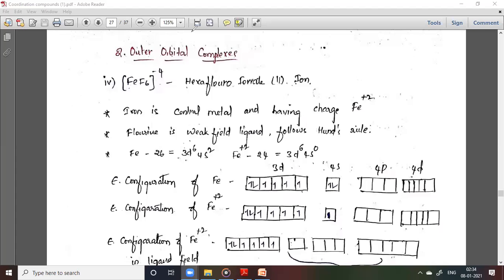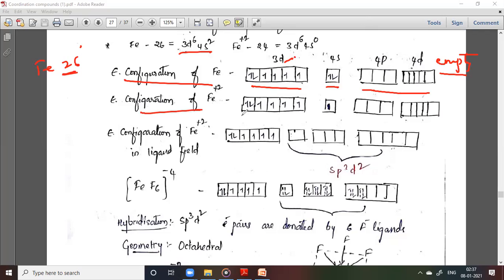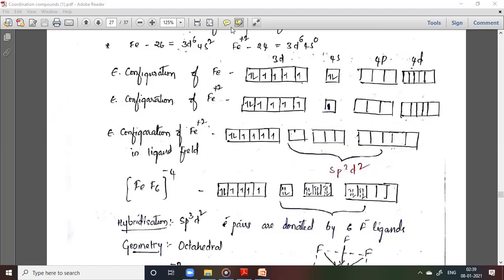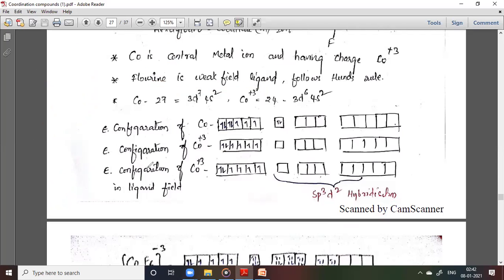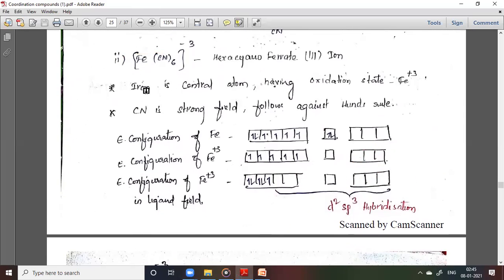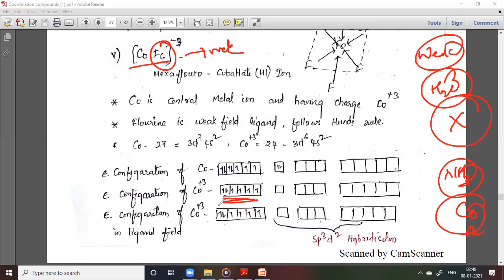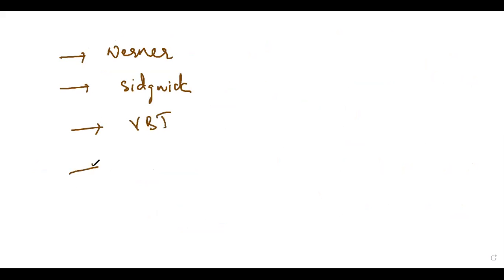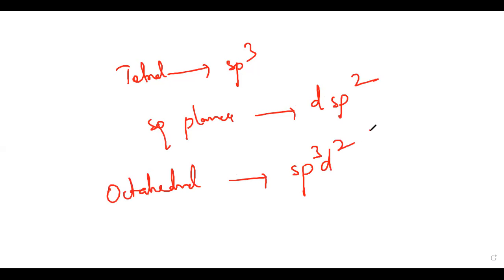Coordination compunds part 14 - Outer Orbital Octahedral Complexes